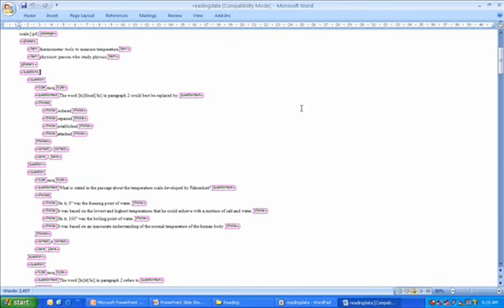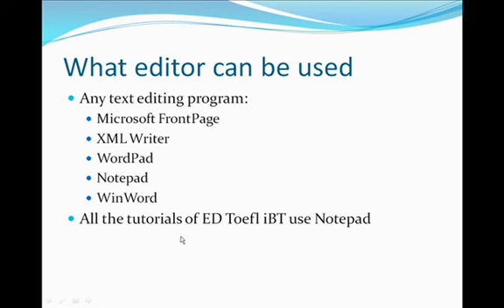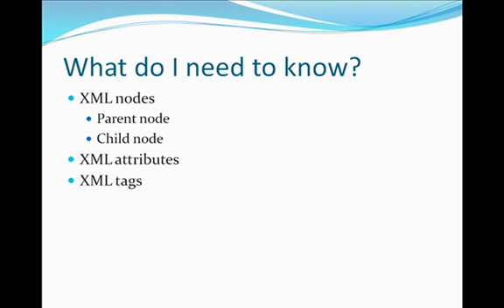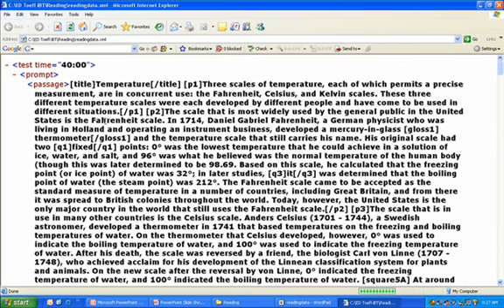EDToeflWorkingWithXML2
ED Toefl iBT Working With XML files